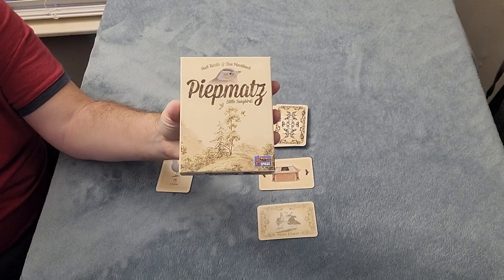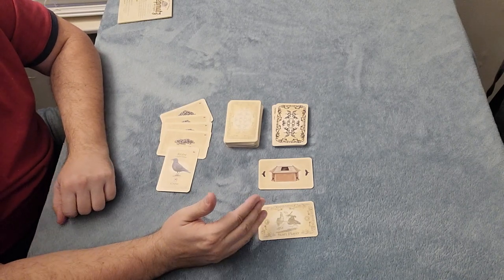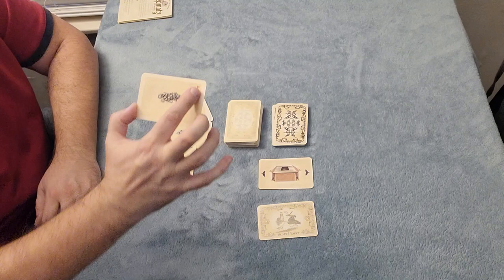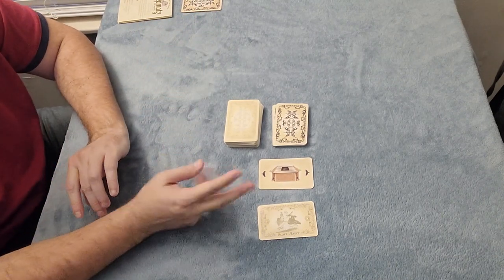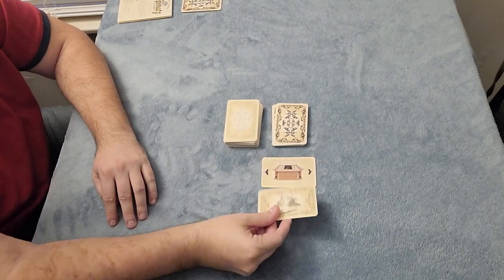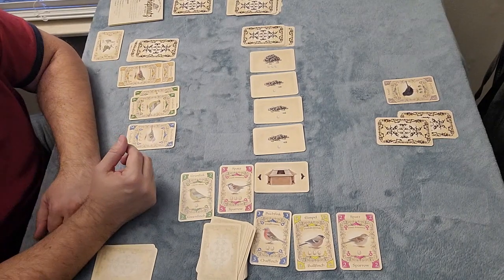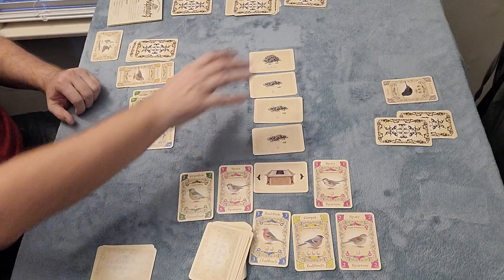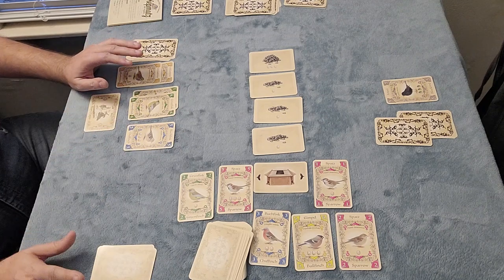Episode #274 - Piepmatz - Lookout Games (2018)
This is a nifty 2-4 player card game where you gather birds from the feeder to score points from the seeds, pairing up females and males from the same species and also have the most birds in a species!  But beware of those crows and squirrels, they can wreak havoc on your game!  I hope you enjoy the episode and keep on gaming everyone!